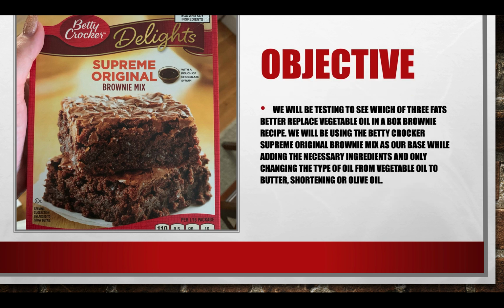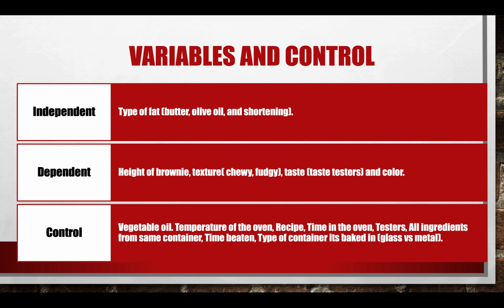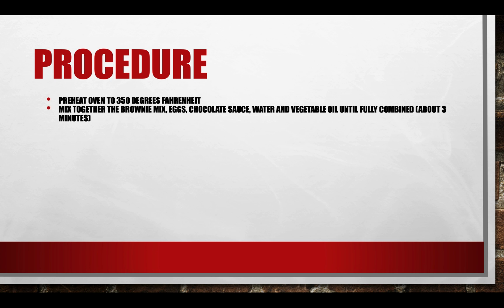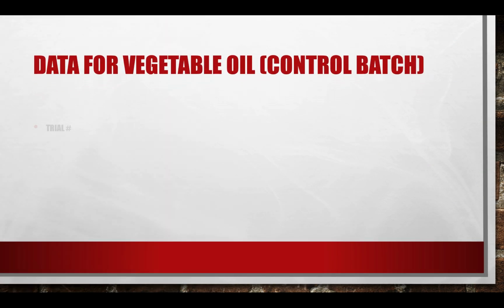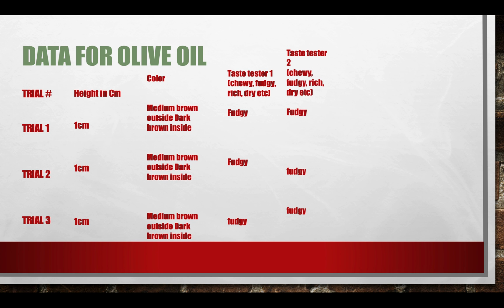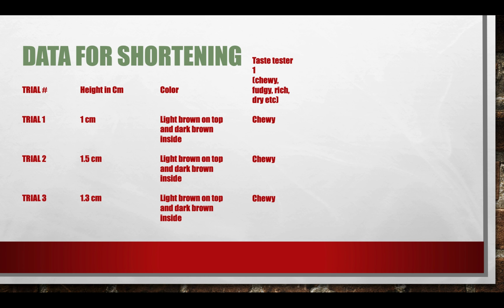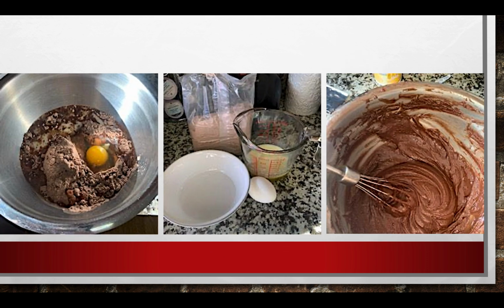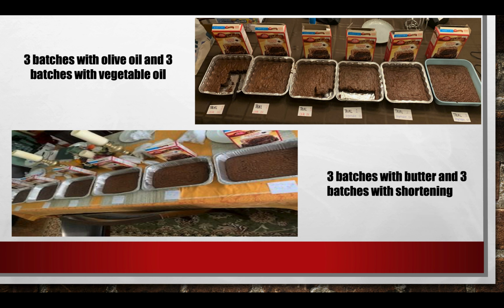Final Lab Project Kaitlyn Oliveira and Brianna Weinreb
Which fat better replaces vegetable oil in a box brownie mix experiment. Final Lab Project by Kaitlyn Oliveira and Brianna Weinreb.